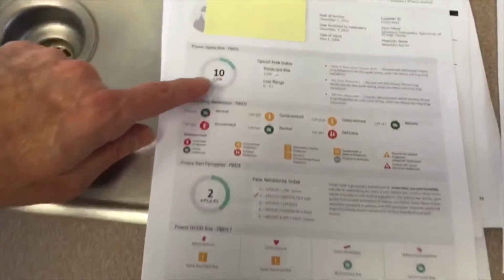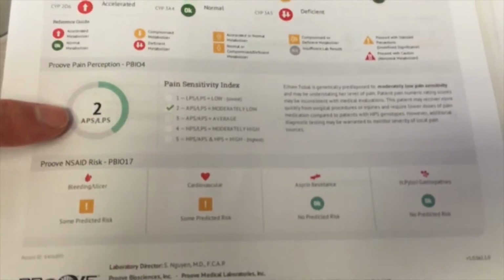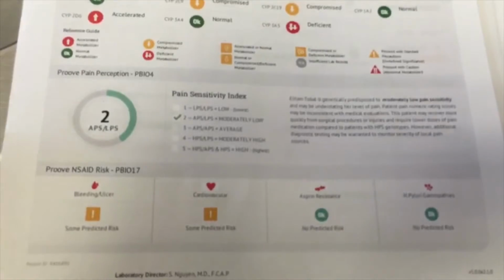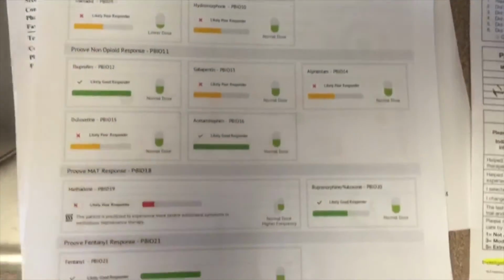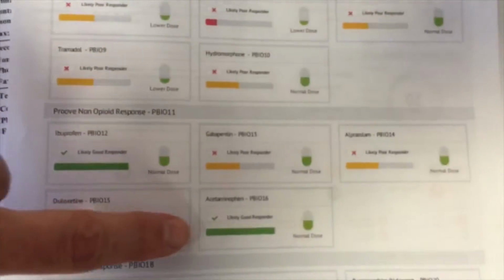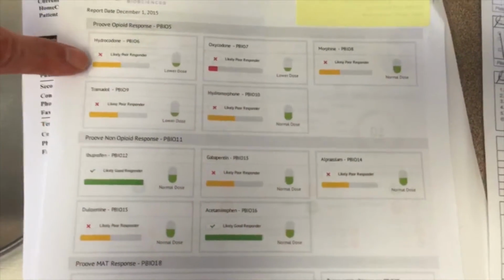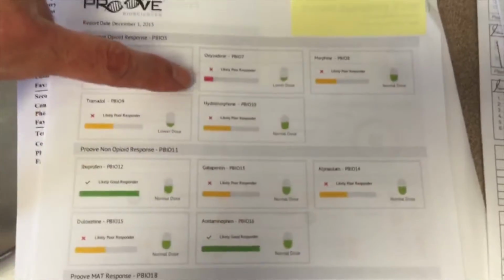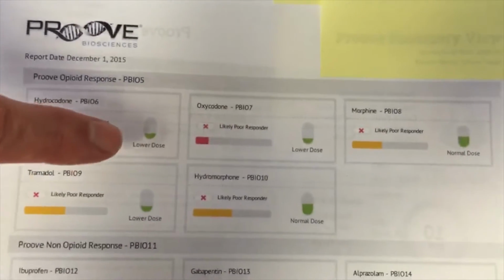Dr Abdollahis Proove Testing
This video explains the PROOVE testing that Dr. Abdollahis offers to help his patients determine what correct pain medication is right for them.